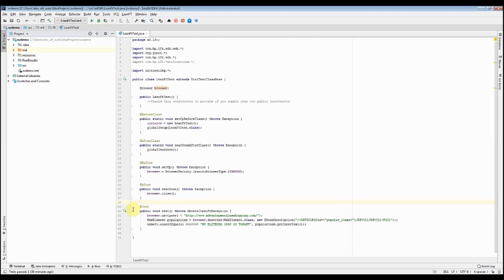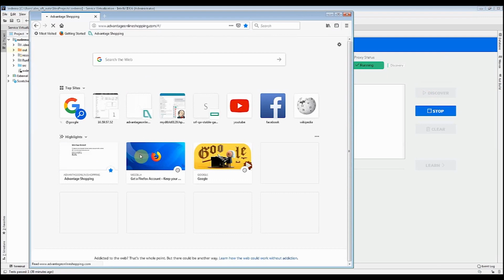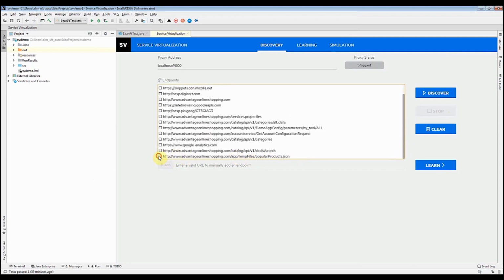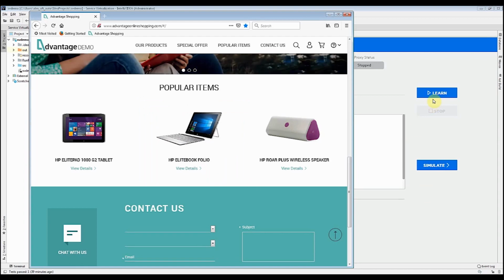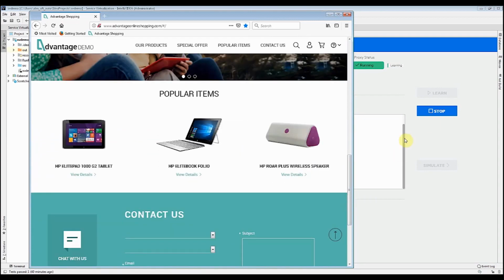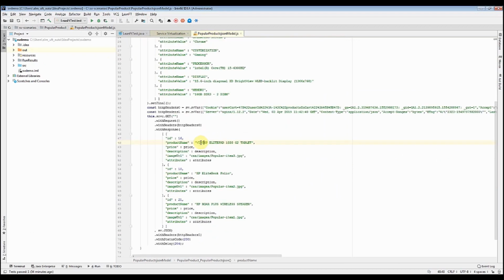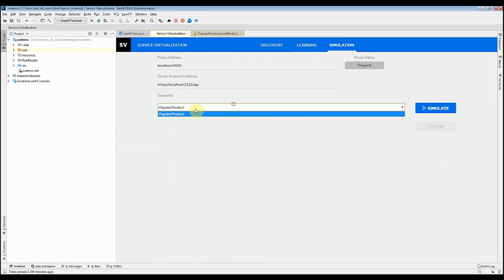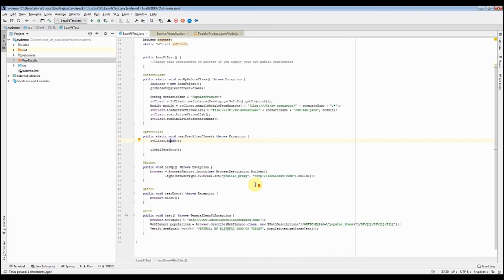LeanFT - Service Virtualization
Service virtualization enables you to simulate back-end services of a web application. This allows you to test parts of a web application, which depend on back-end services and which are not available for testing. With LeanFT you can discover endpoints, learn the data that is coming from selected endpoints and simulate such data on these endpoints.